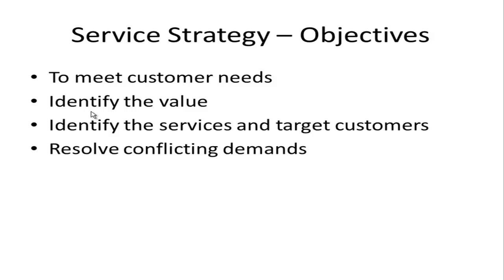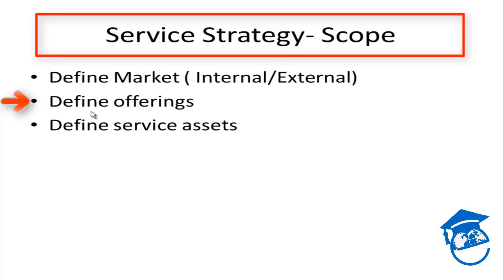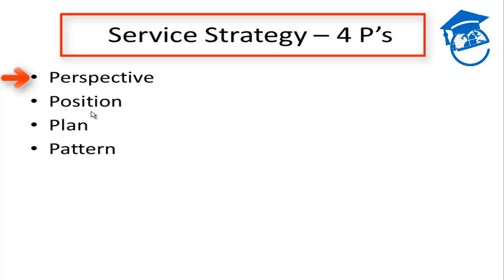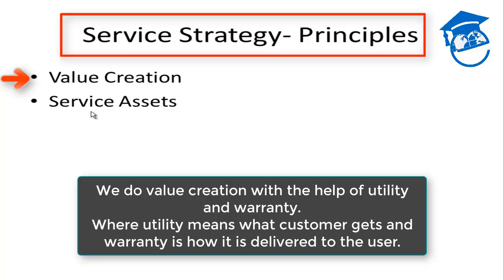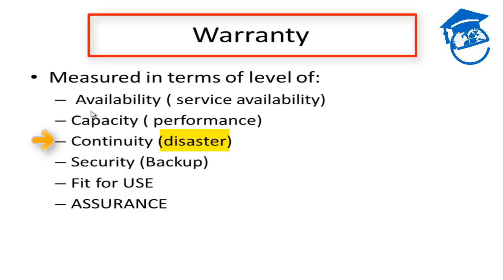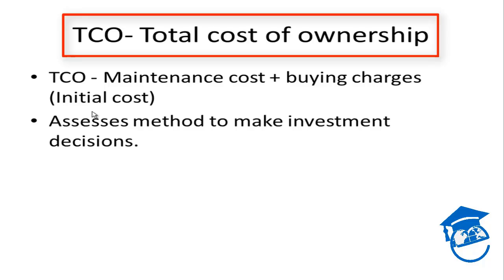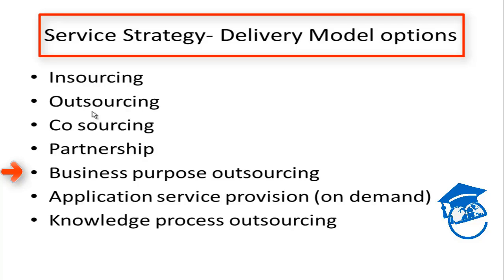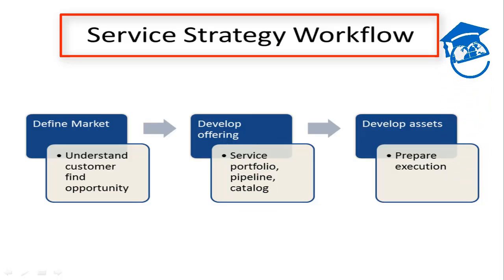ITIL | Service Strategy | Objectives | Scope | 4 P's | Principles | Warranty | Utility | Part 3